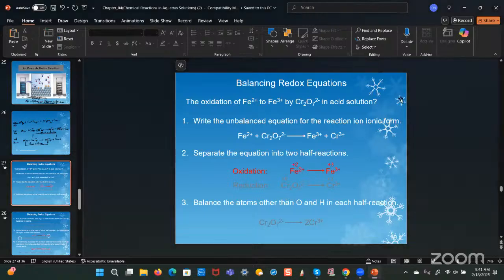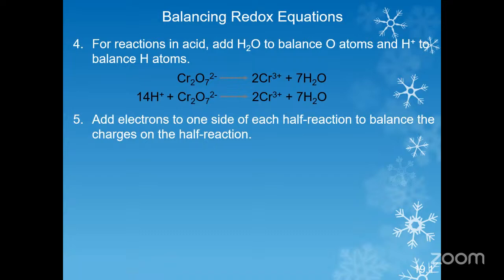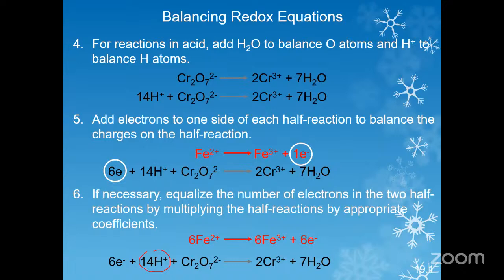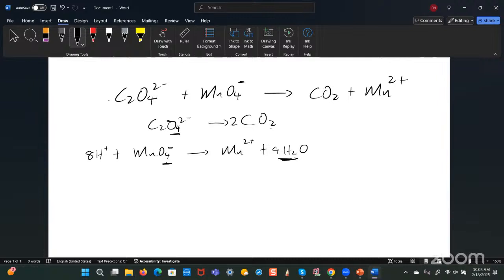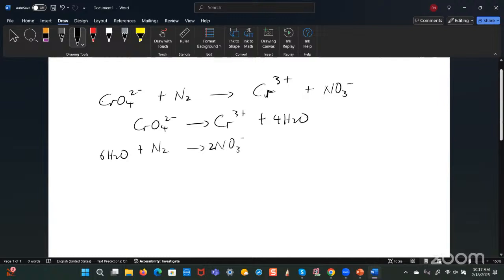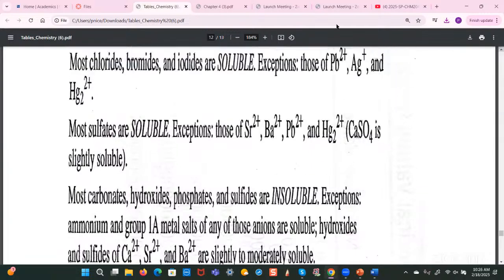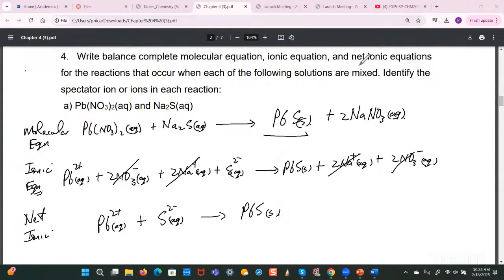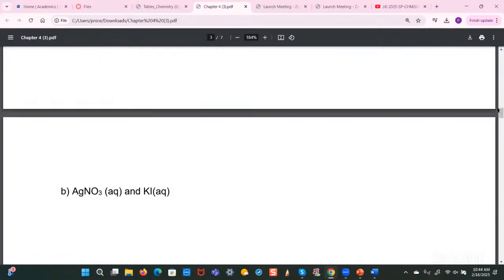2025-SP-CHM2045-40: General Chemistry I